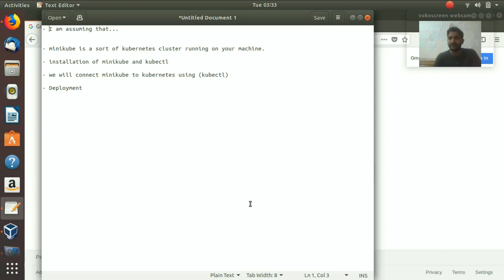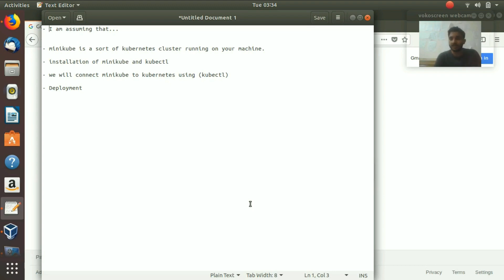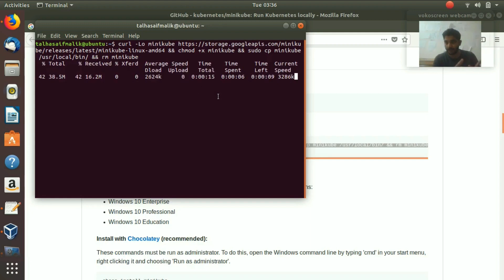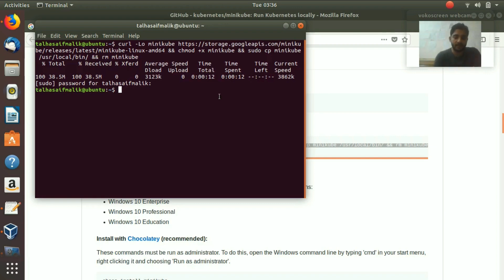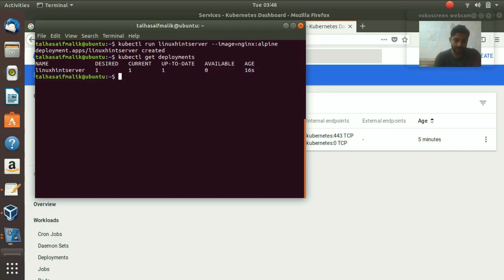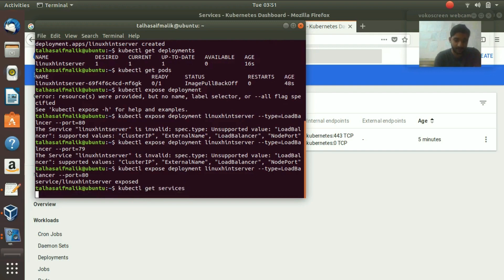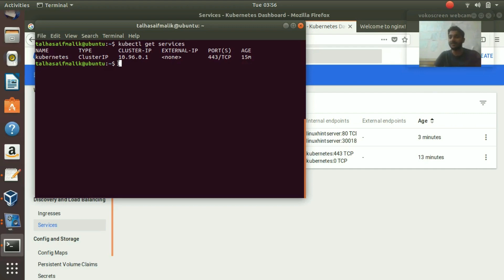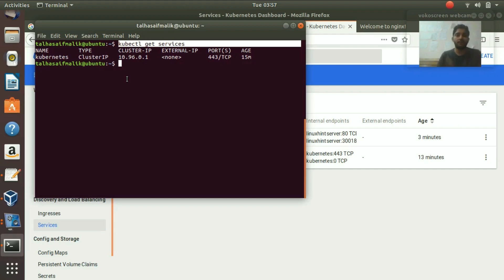Ubuntu Minikube Tutorial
How to use Minikube in order to test and development software easily with Kubernetes on your local system and not require a full cluster.  This tutorial will show you how.